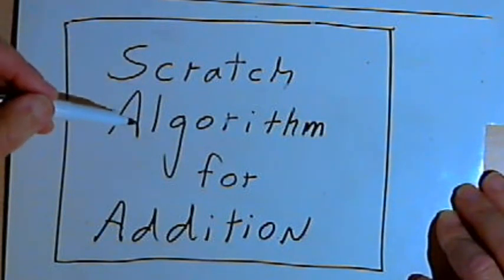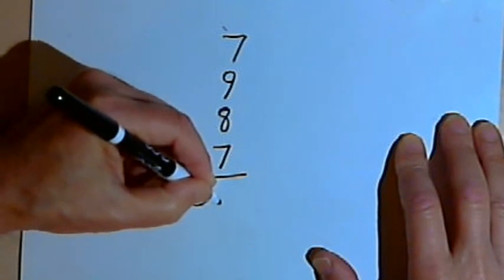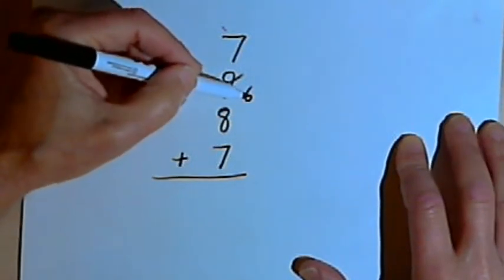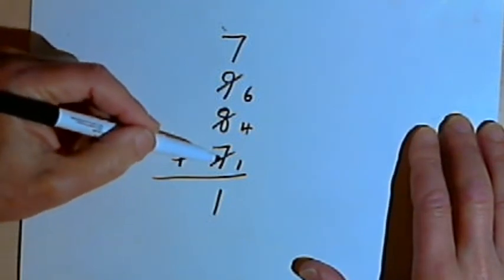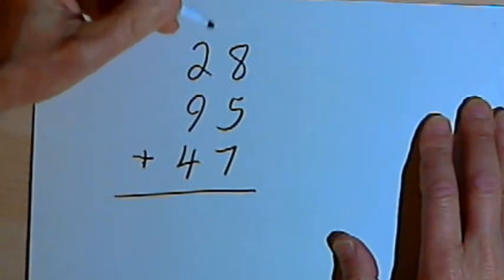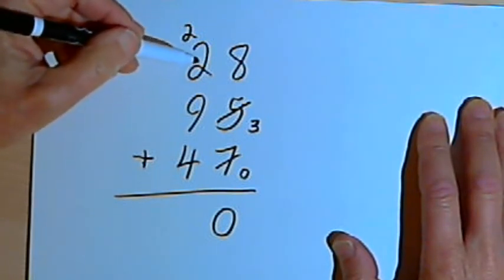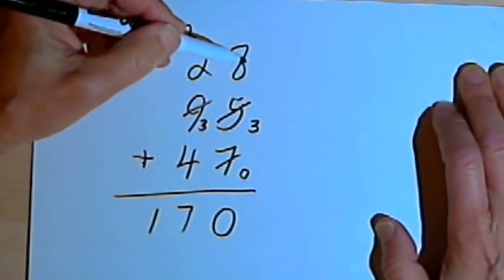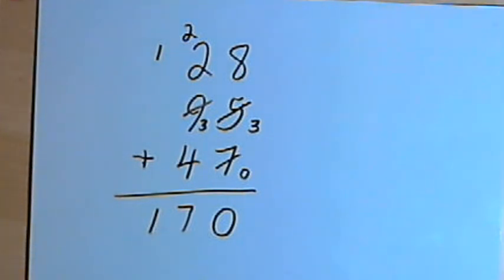Scratch Addition 127-2.2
An explanation of the scratch algorithm for addition. This video is provided by the Learning Assistance Center of Howard Community College. For more math videos and exercises, go to HCCMathHelp.com.